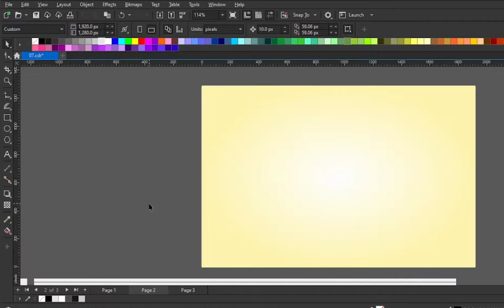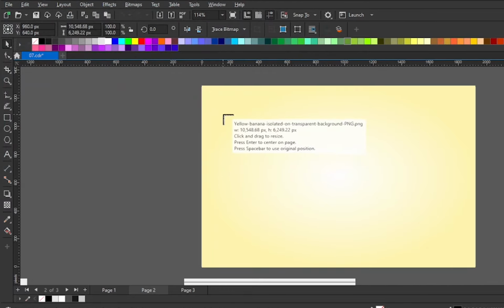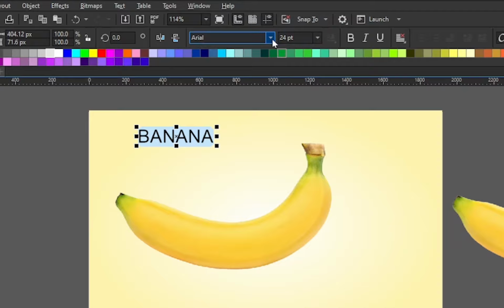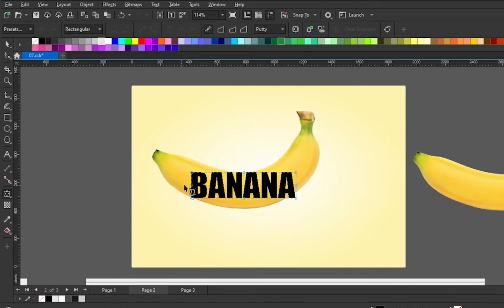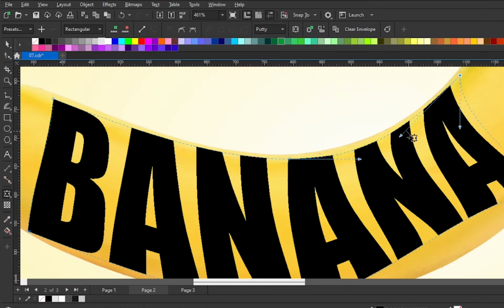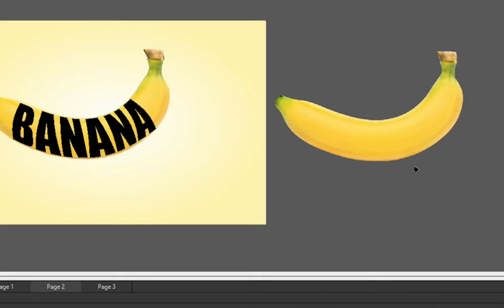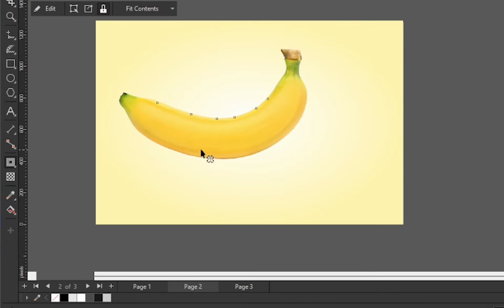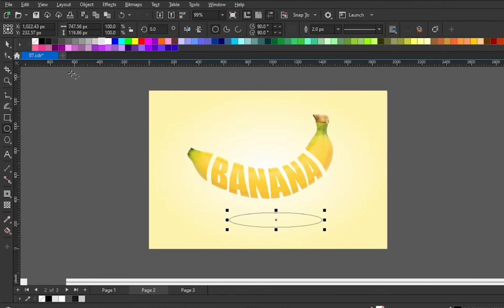Text Masking Effect in CorelDraw | Text in Shape using Envelope Tool | CorelDRAW Tutorial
Hello Friends,

In this tutorial, We are learn how to Create Text Masking Effect in CorelDraw  using Envelope Tool.

If you have any of query you can comment on us below,  I hope this tutorial helps you.